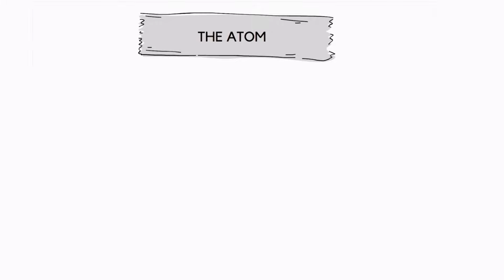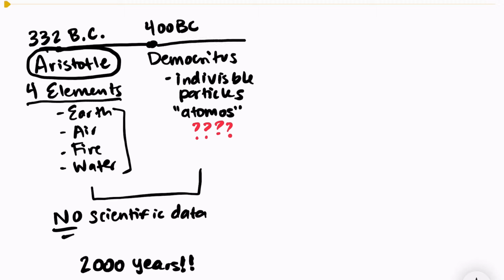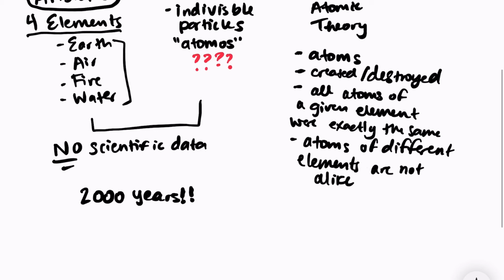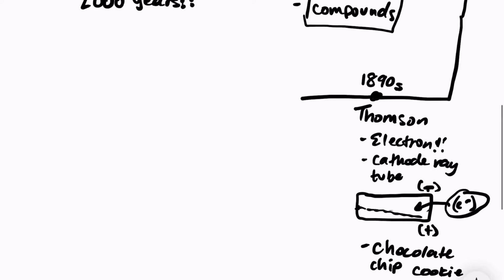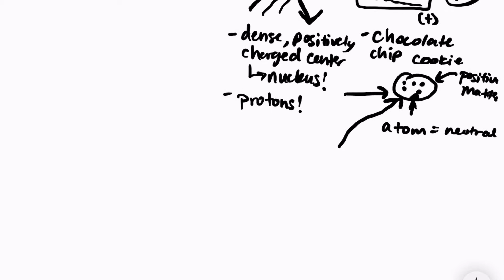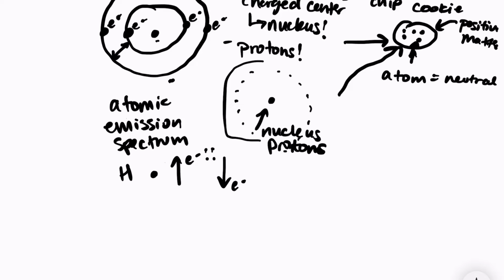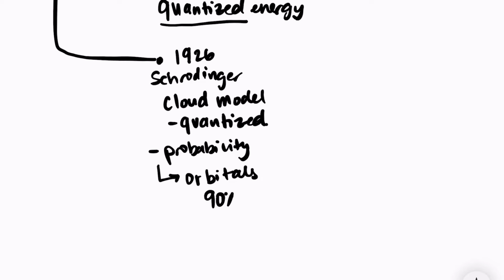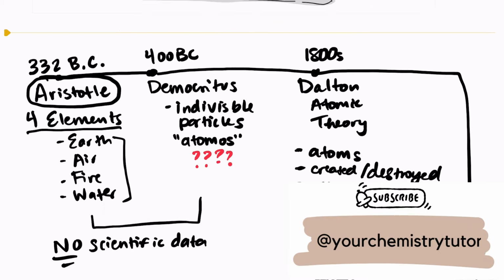The Atomic Theory: A Timeline Through History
This video goes through the history of the atom, starting all the way back in 332 B.C. with Aristotle. This video covers the atomic theory contributions of Aristotle, Democritus, Dalton, Thomson, Rutherford, Bohr, Schrödinger, and Chadwick.